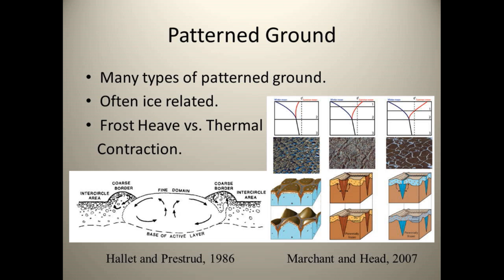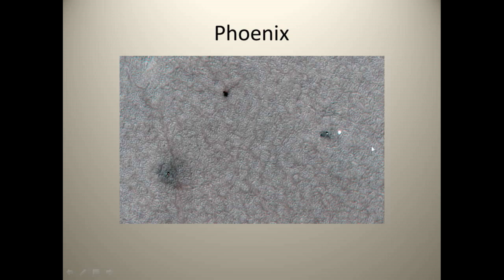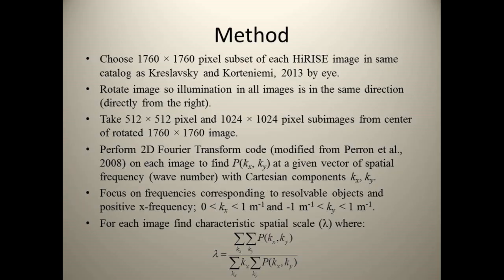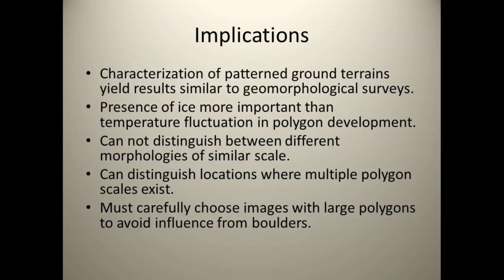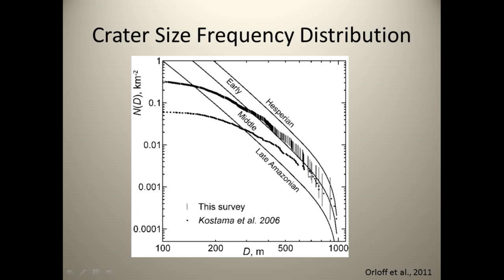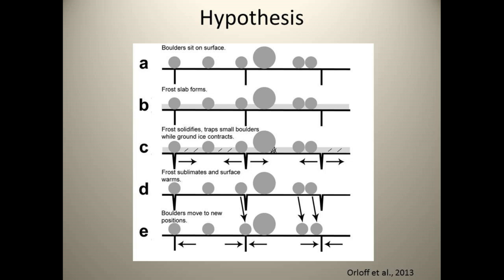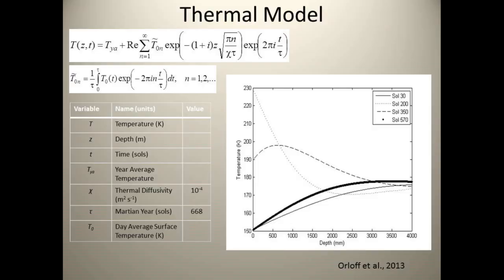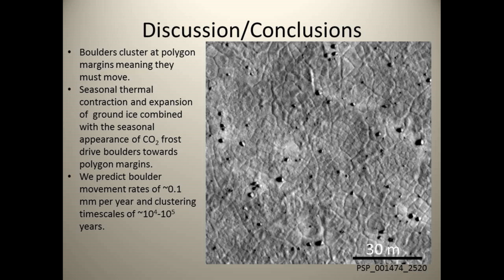Boulder Clustering on Martian Polygonal Patterned Ground - Travis Orloff (SETI Talks)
Travis Orloff
UC Santa Cruz

Abstract: The High Resolution Imaging Science Experiment's (HiRISE) imagery of Mars allows for meter scale identification of surface features. In this imagery we can identify boulders clustering on polygonal patterned ground terrains in polar environments on Mars. Previously, terrestrial analogs of Mars were used to explain boulder clustering. However, the Mars environment is distinct from Earth's and the boulders that cluster on Mars are at least 3 - 10 times larger than any found clustering on terrestrial patterned ground terrains. Here, I propose a new mechanism for boulder clustering unique to Mars and use observations of boulder clustering around impact features to place constraints on the timescale of boulder clustering.